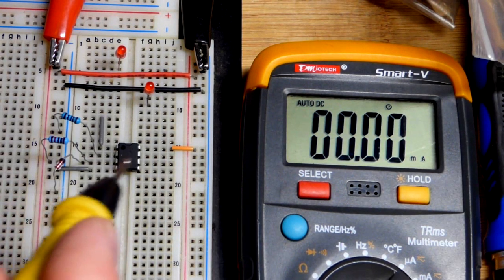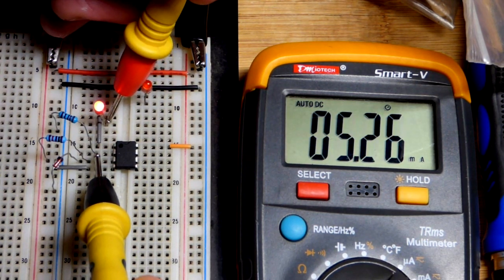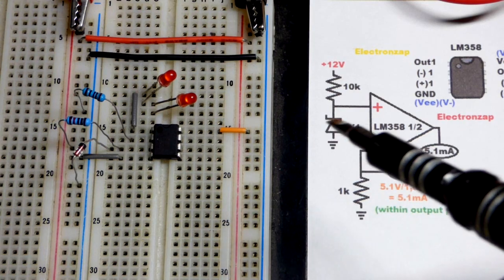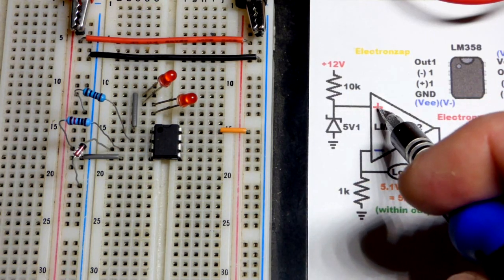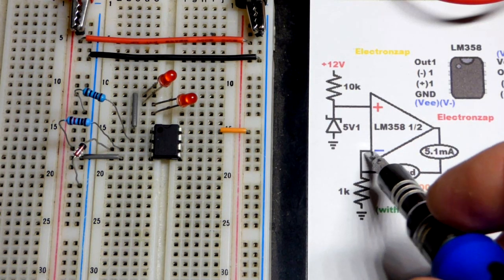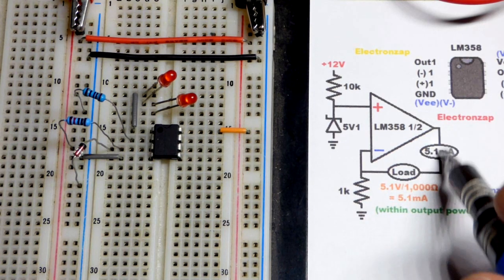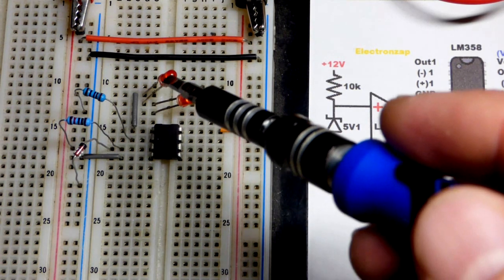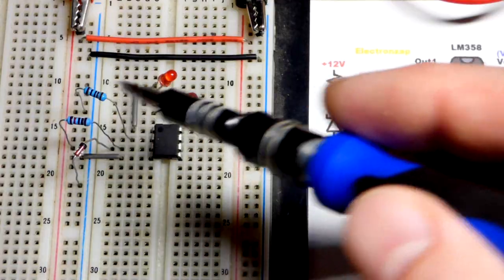LM358 Op Amp current source set with zener diode for learning electronics shorts 65